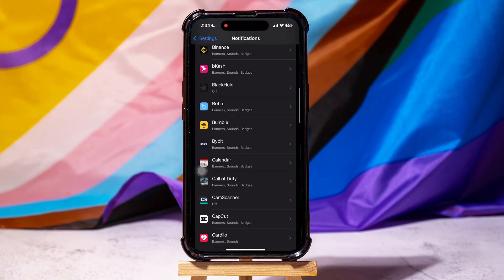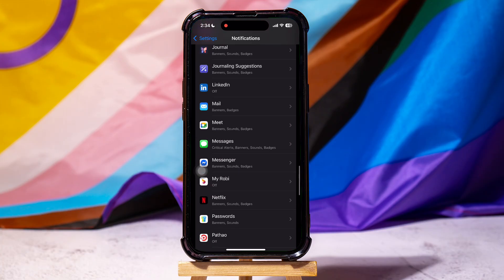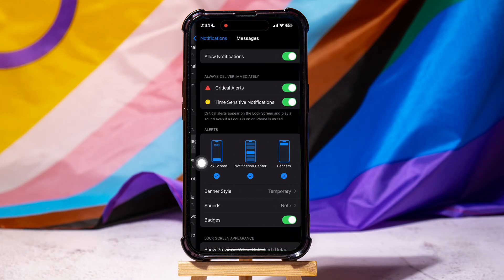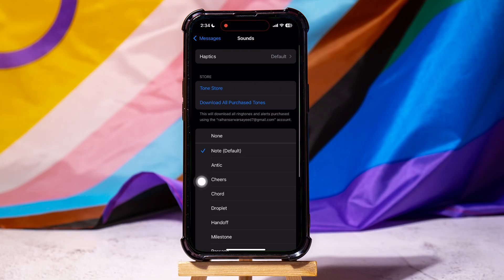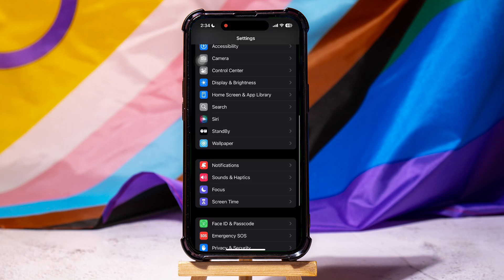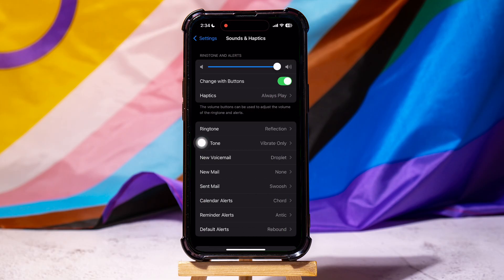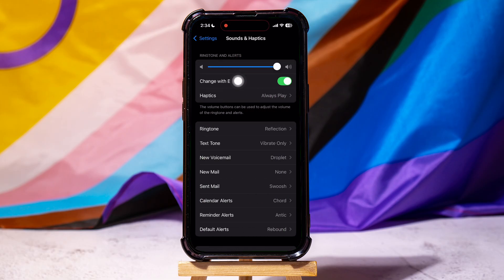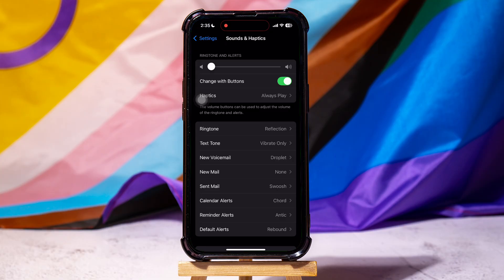How To Turn Off Sent Text Message Sound On iPhone 2025 (Step-By-Step Tutorial)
Tired of that pesky sent text message sound on your iPhone? I totally get it. Sometimes, you just need a little peace and quiet or want to be discreet while texting. In this video, I’ll walk you through the steps to turn off that text sound on your iPhone quickly and easily. Whether you're in a meeting, at the movies, or just chilling at home, muting your iPhone's text alerts can be a lifesaver. I'll show you how to adjust your iPhone settings, so you can send texts without the constant ping. We’ll explore different options, like adjusting notification settings and using Do Not Disturb mode. Perfect for anyone who wants a quieter smartphone experience. Let’s dive into how to silence those text notifications and make your iPhone work for you.